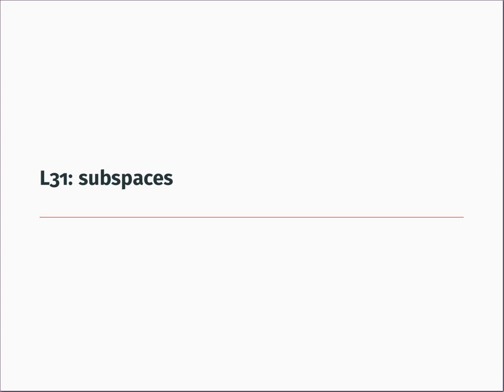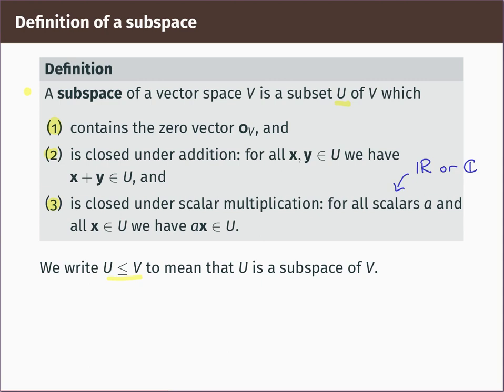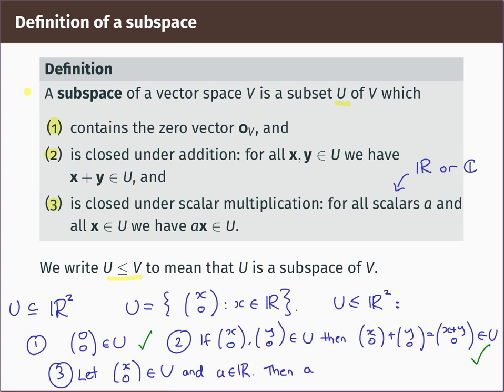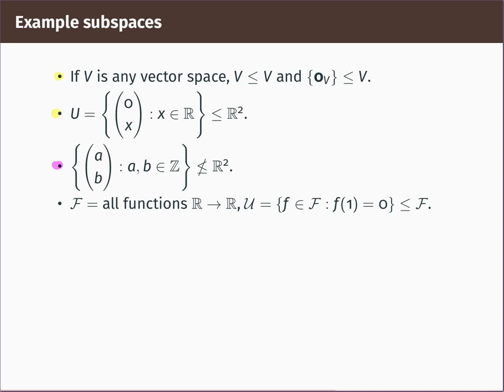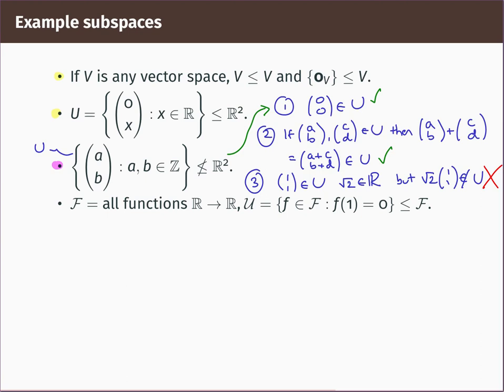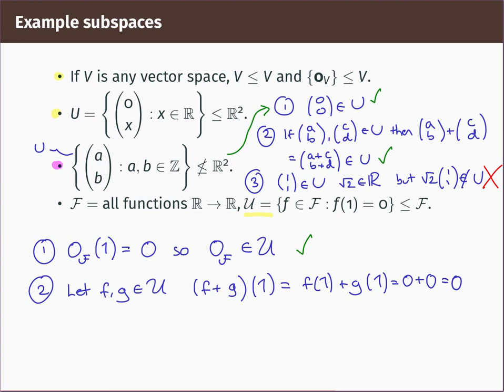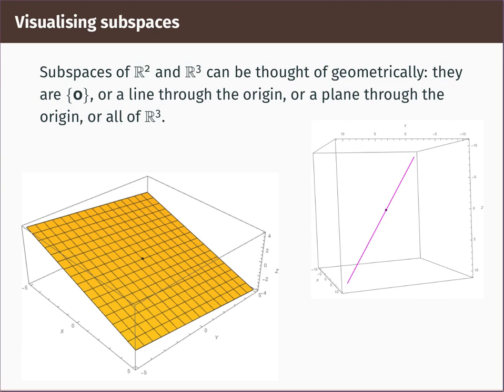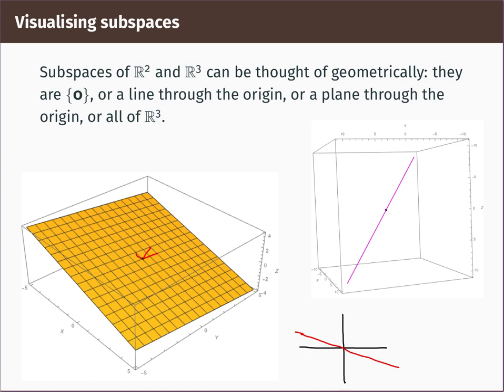L31: subspaces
Definition of a subspace of a vector space, examples and non-examples, subspaces of the plane R^2 and 3-dimensional space R^3